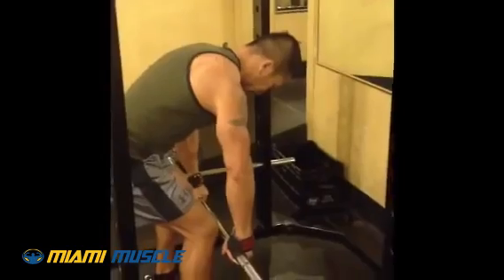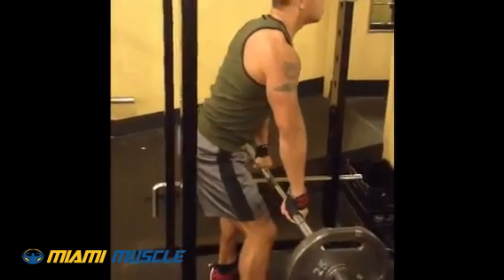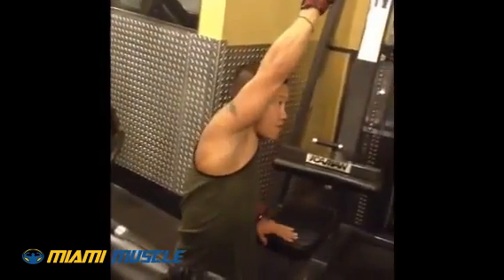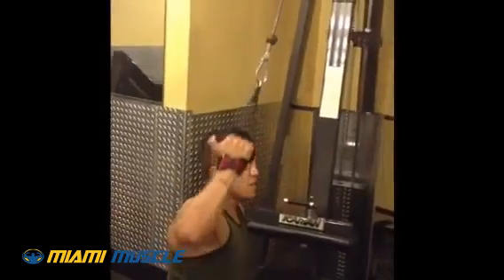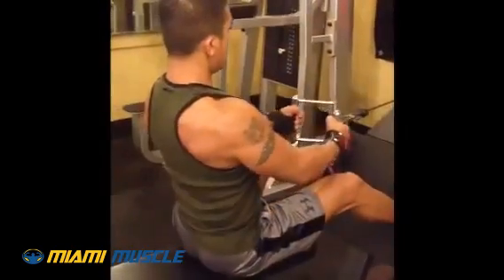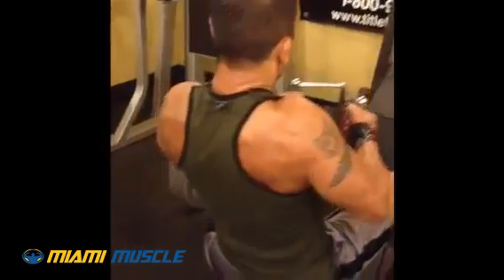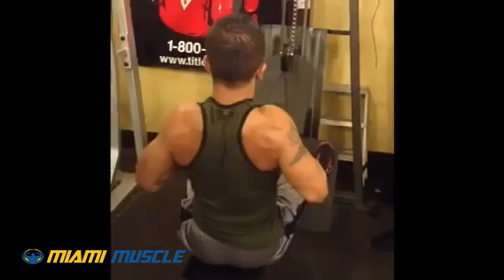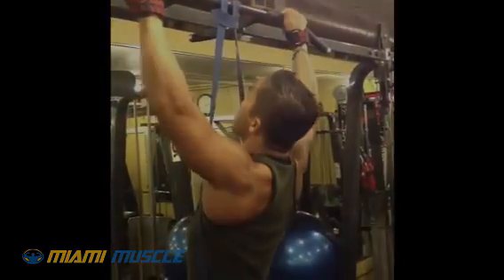Giant Back Sets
In this video Moji shows a Giant Back Set (Superset) variation that can be used in the Miami Muscle Workout Schedule.

Or when you are ready go get the full program and learn to shape your body from the pro, join us at: